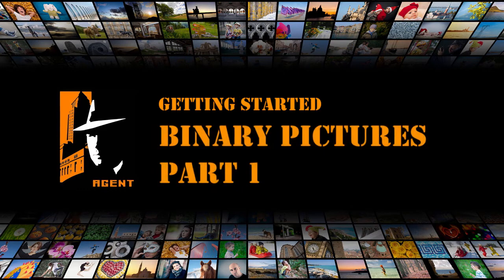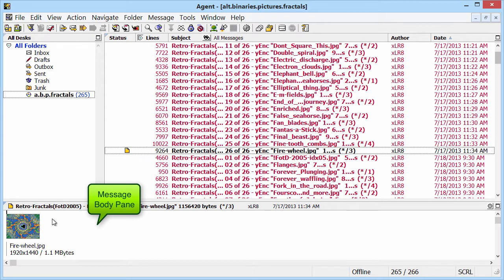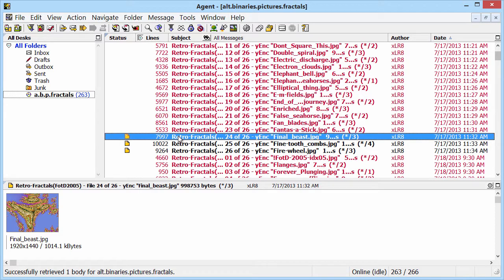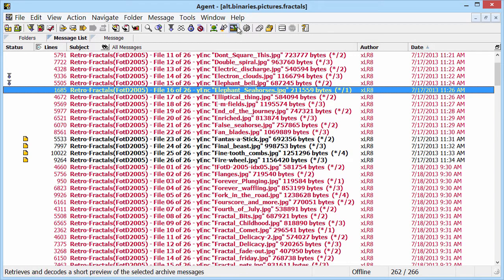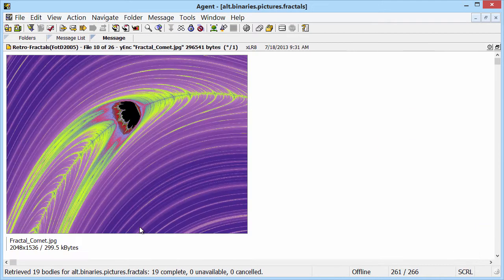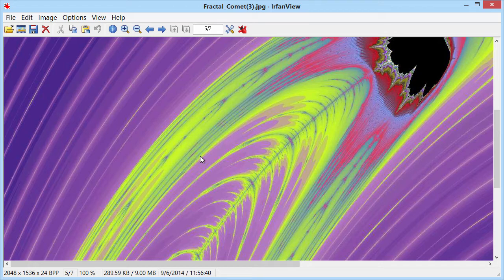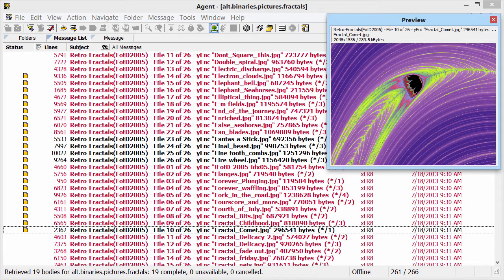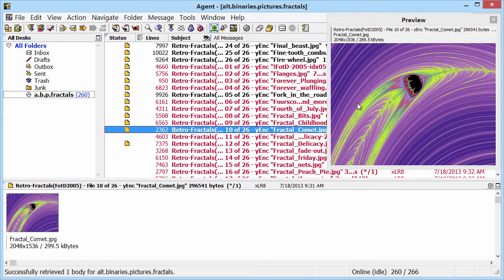Agent Getting Started - 3. Binary Pictures, Part 1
Table of Contents:

00:19 - Agent's 3 Paned Interface
01:17 - Zoom Mode
01:48 - Downloading Binary Pictures
02:44 - Marking Messages for Download Later
04:18 - Getting Marked Message Bodies
05:27 - Using Tabs in Zoom Mode
05:46 - Launching a Binary Attachment
06:52 - How to Download IrfanView
07:02 - Agent's Internal Image Preview